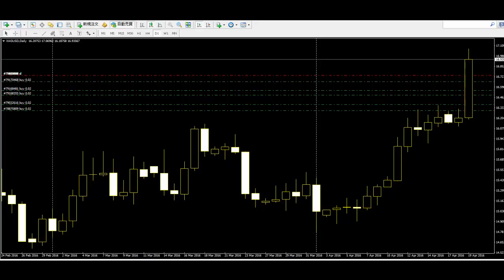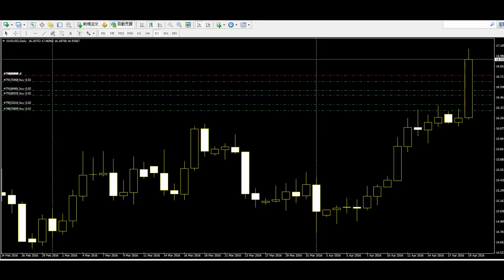Pharaohs the trendlines and the trend in Channel lines candlesticks